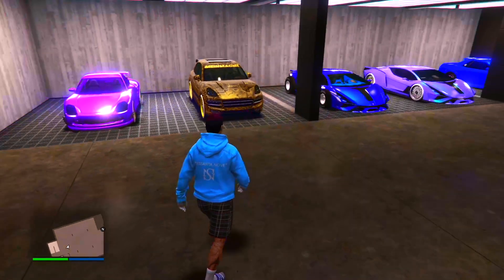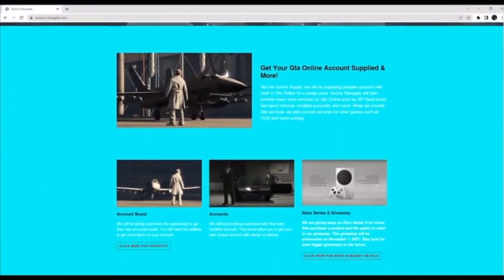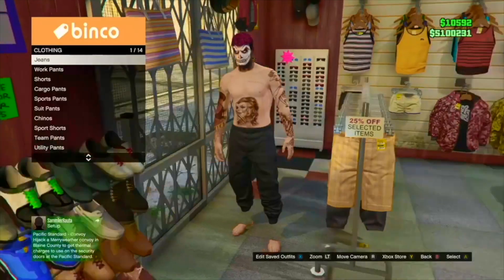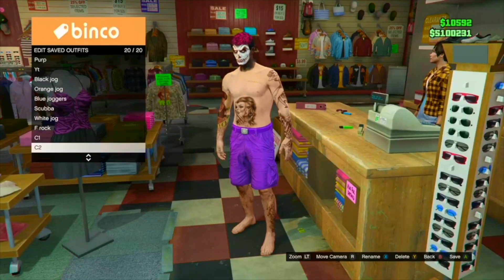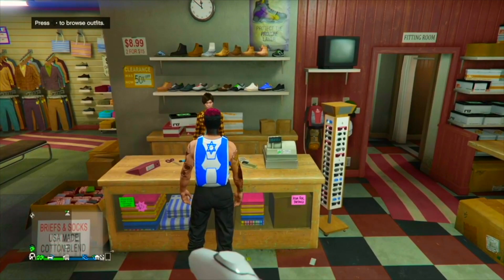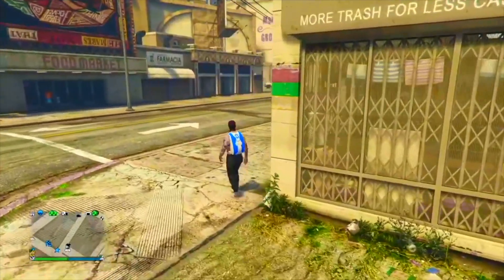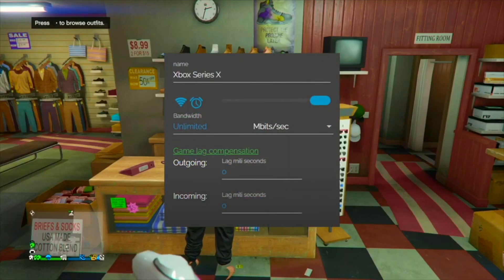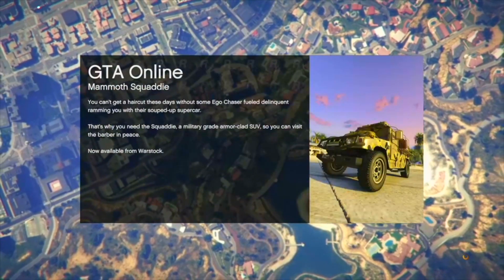GTA 5 SOLO BLUE JOGGERS GLITCH HOW TO GET WHITE JOGGERS GTA 5 CLOTHING GLITCHES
💰BEFF SERVICES💰
💎NightlyPower💎

black joggers glitch
black joggers
colored armor
how to get black joggers
colored armor glitch
adversary colored armor
adversary joggers
adversary black joggers
how to get colored armor
no director mode clothing glitch
no losing outfit glitch
no transfer glitch
no beff glitch
no 2 console glitch
white joggers
pink joggers
red joggers
black joggers
green joggers
blue joggers
grey joggers
tan joggers
yellow joggers
orange joggers
purple joggers
joggers glitch
2 console joggers glitch
joggers glitches
clothing glitches